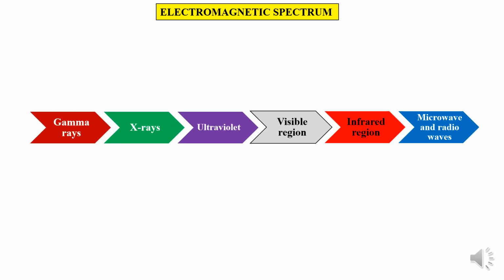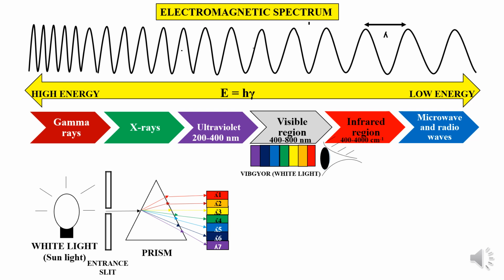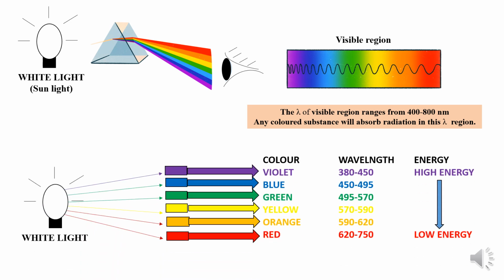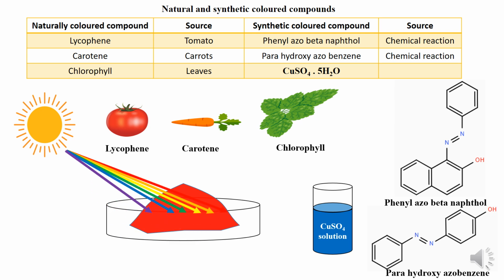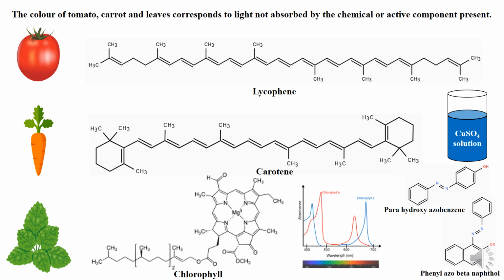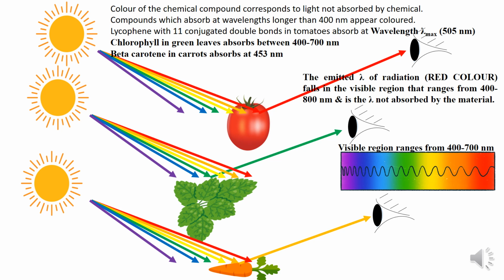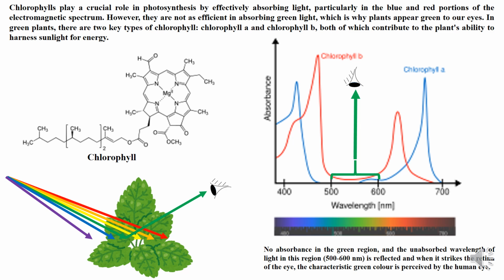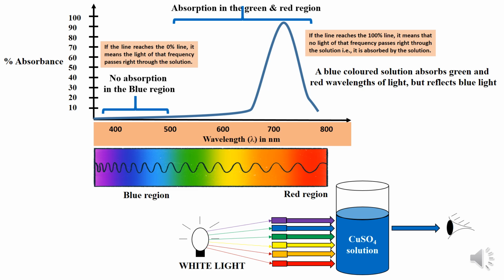WHY are COMPOUNDS and PIGMENTS COLOURED?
In this video, I will explain WHY the COMPOUNDS and PIGMENTS are COLOURED?